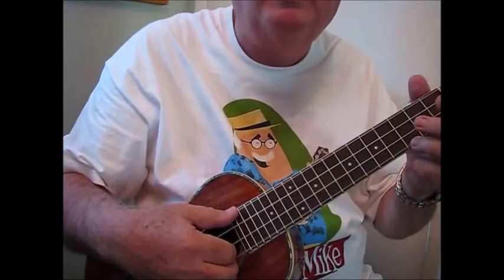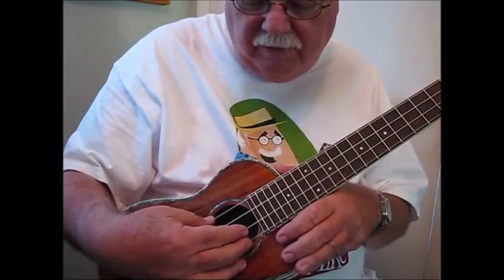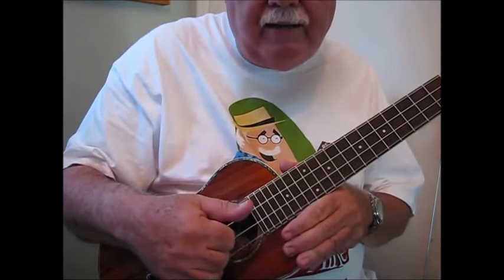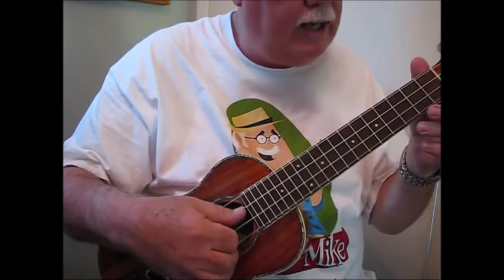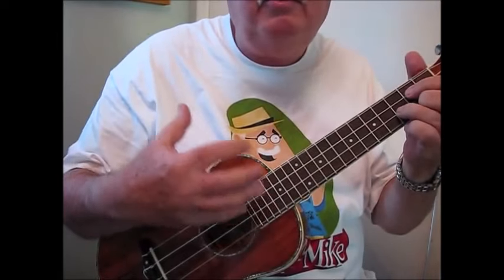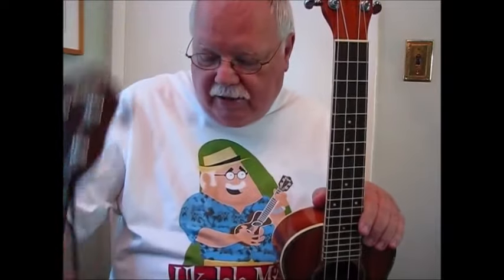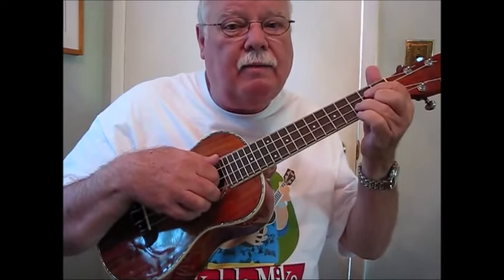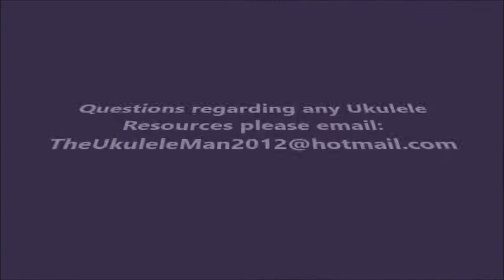Ukulele Fingerpicking Tips and Advice . . . Tutorial by Ukulele Mike Lynch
Friend Mike on FACEBOOK
UkuleleMike Lynch